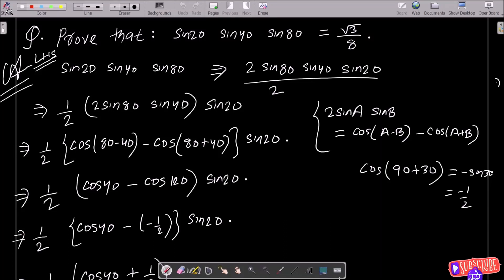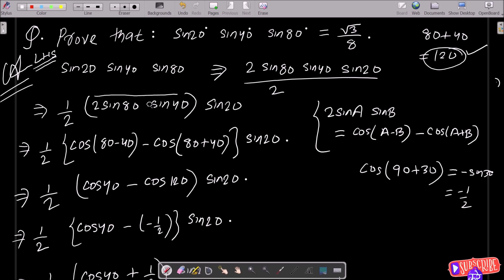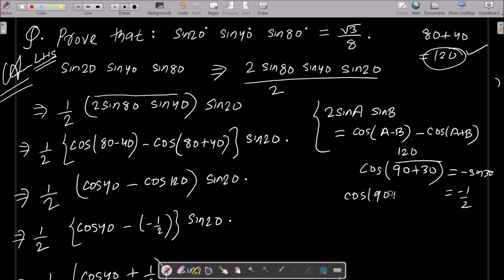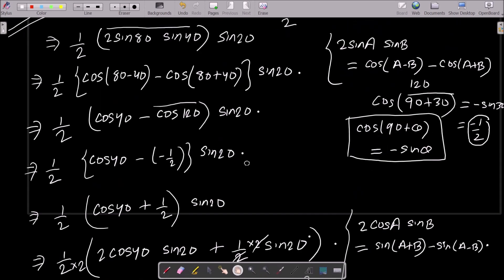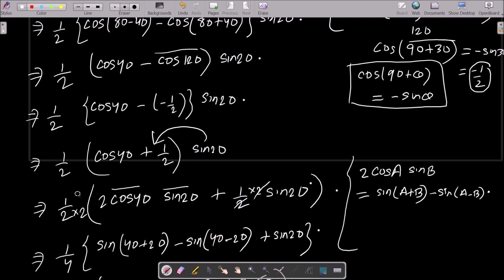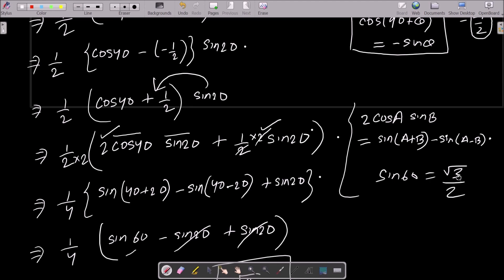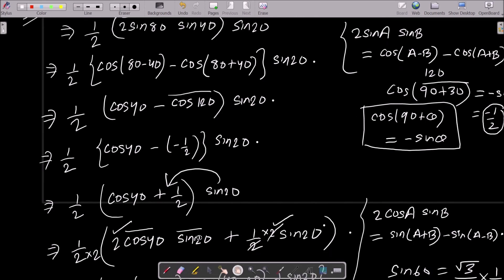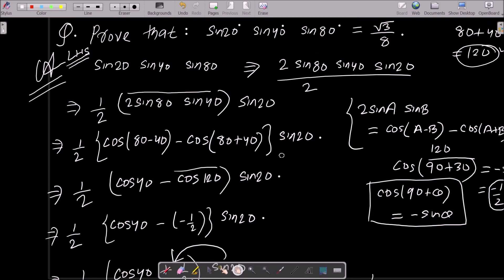Prove that : sin20 sin40 sin80 = √3/8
sin20 sin40 sin80
Prove that : sin 20° sin 40° sin 80° = √3/8.
What is Sin20 Sin40 Sin80 ?